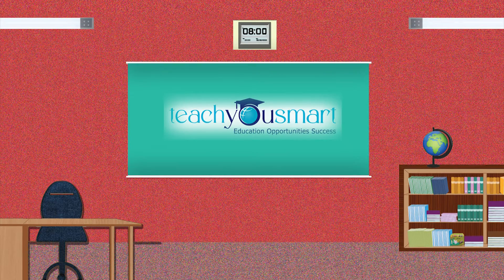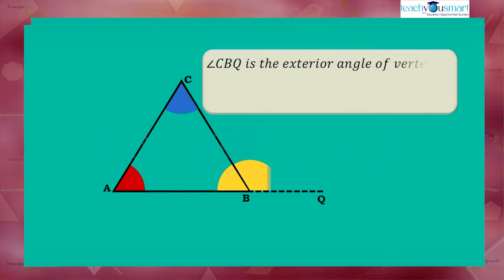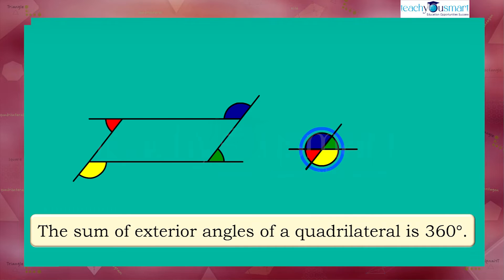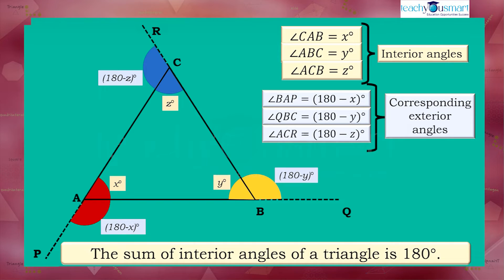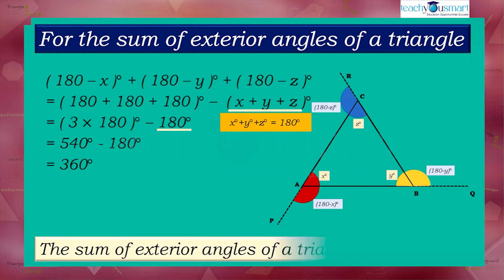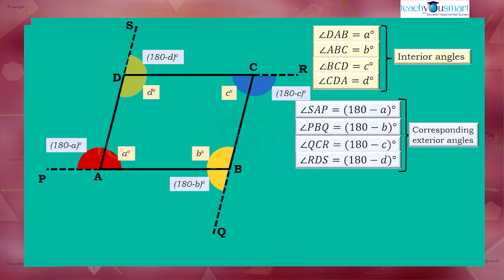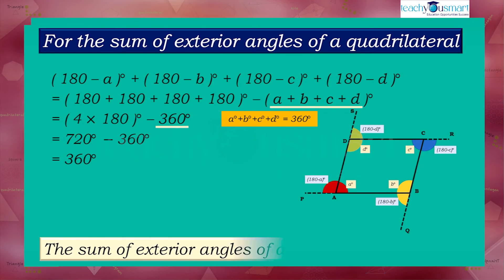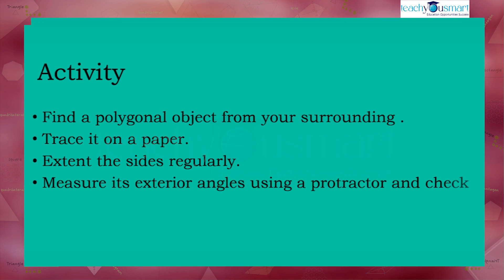Understanding Quadrilaterals | Sum Of Exterior Angles Of Polygons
Teachyousmart explains, the sum of exterior angles of polygons, with the help of an activity.